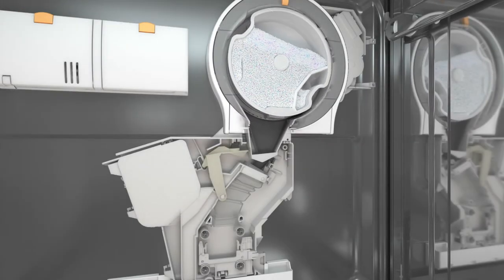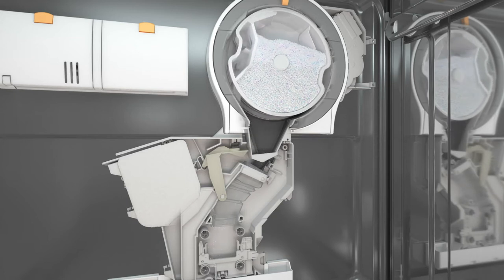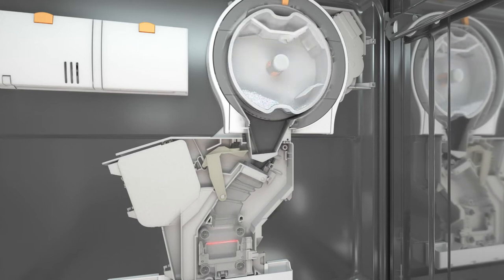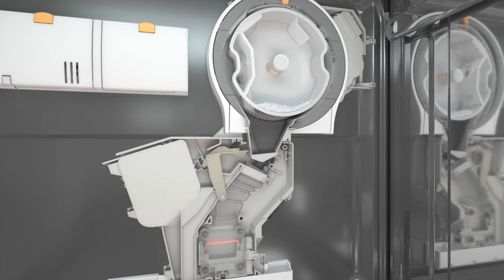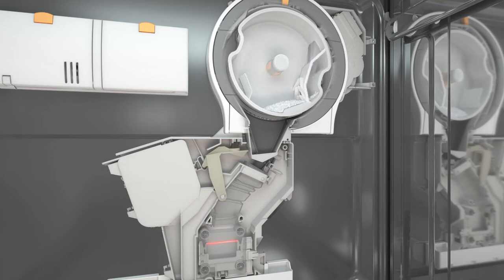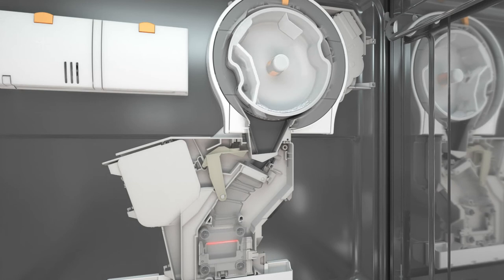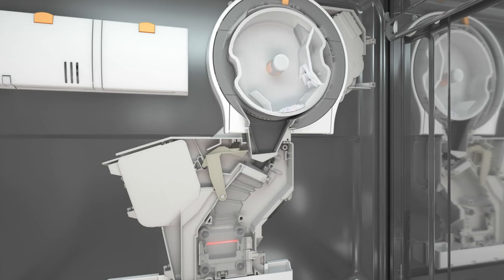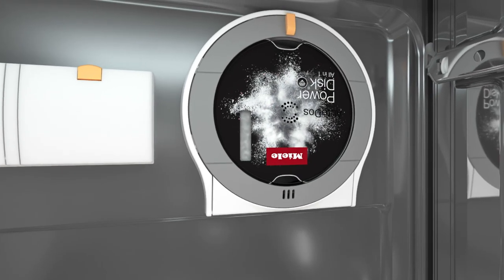Miele PowerDisk Dishwasher Detergent - Detergent Reserve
How your Miele Dishwasher ensures that all the detergent is used in your PowerDisk